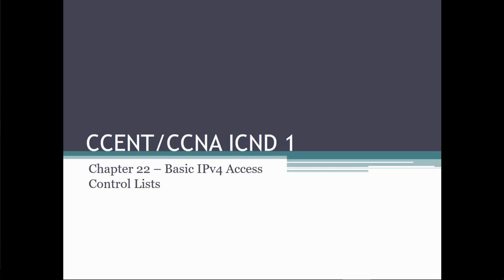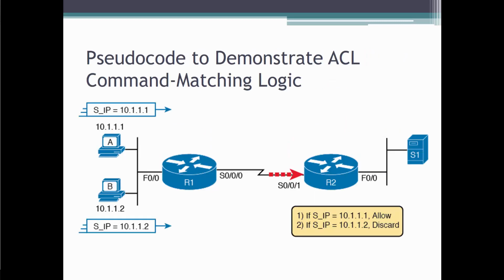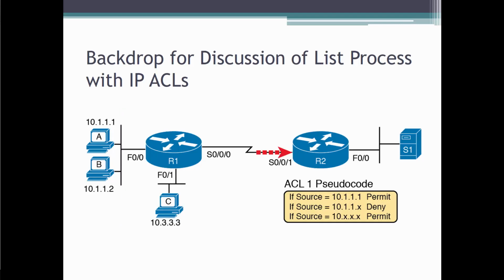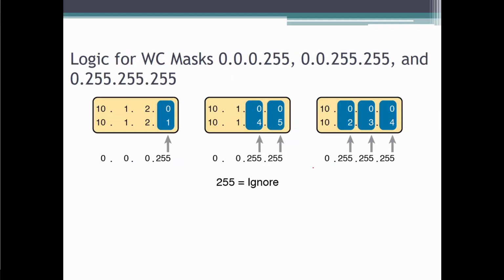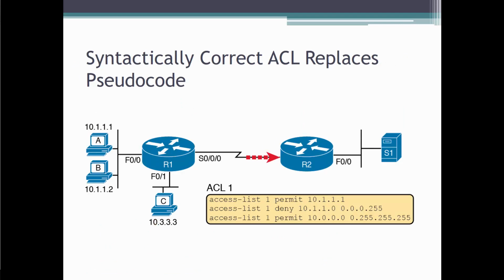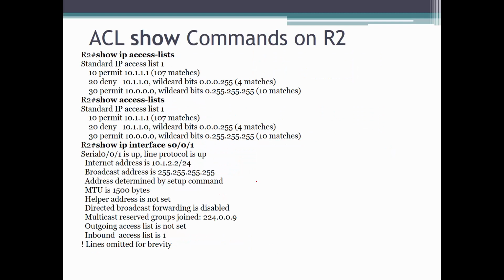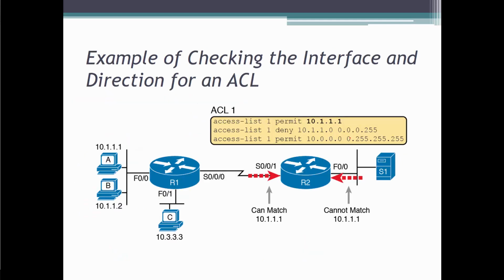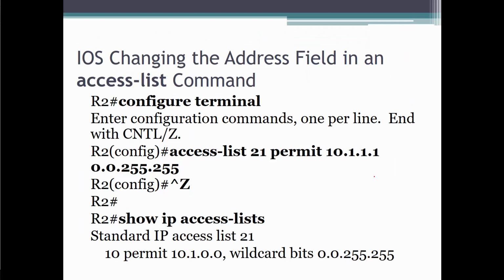NT 2540 - Odom Chapter 22 - IPv4 ACLs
Odom, W. (2013). Cisco CCENT/CCNA ICND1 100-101 official Cert guide, academic edition. Upper Saddle River, NJ: Cisco Press.